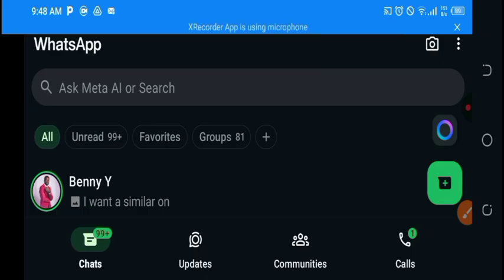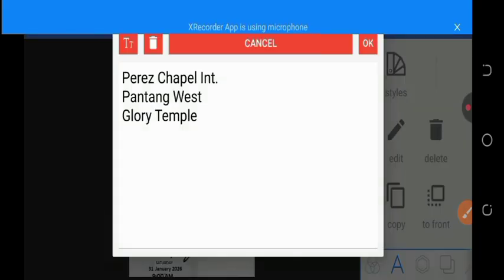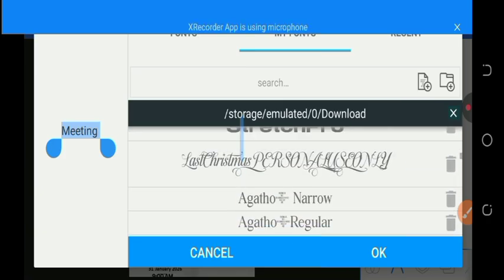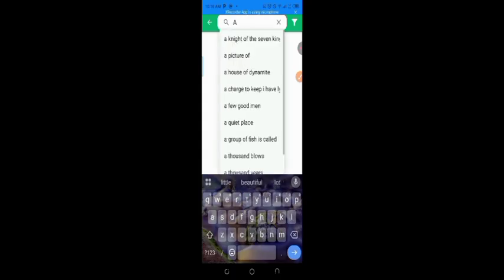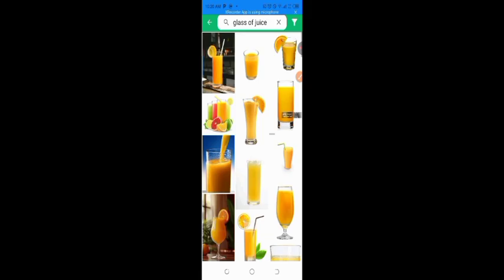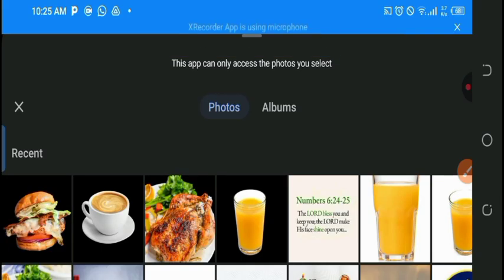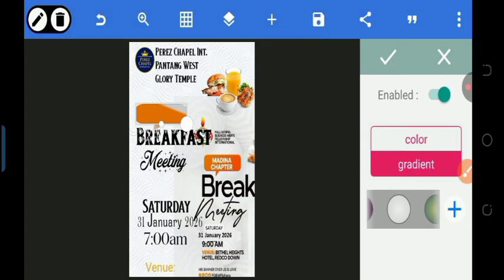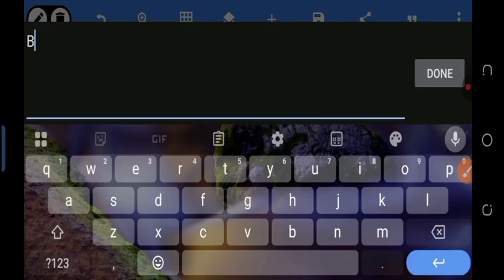How to design a Church program flyer with Pixellab